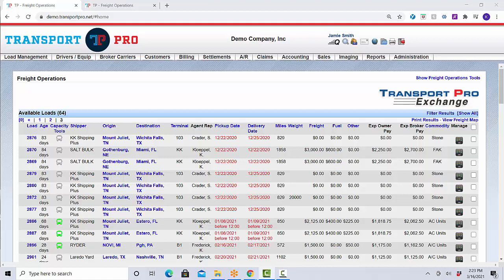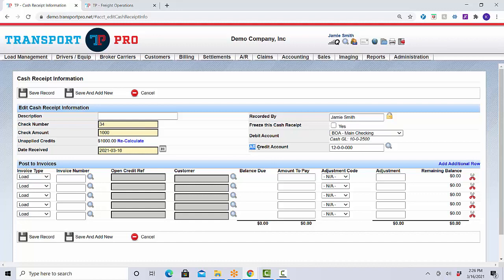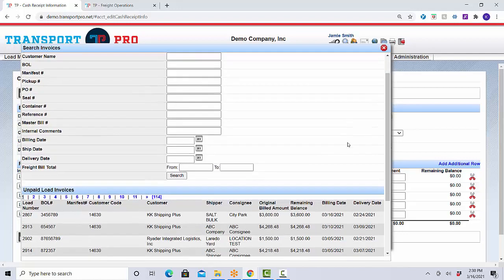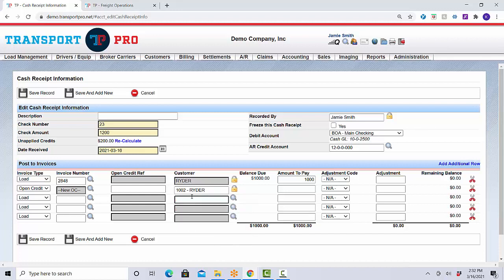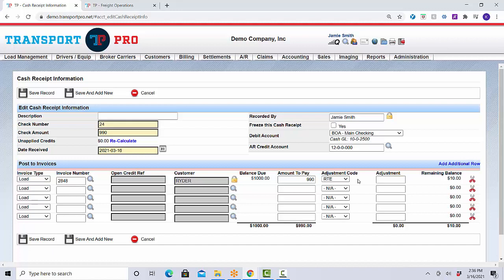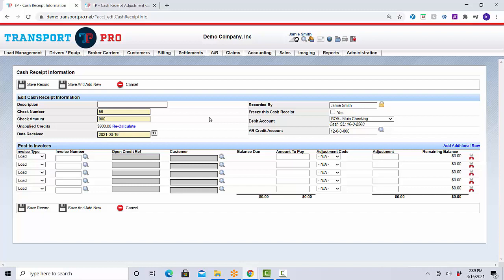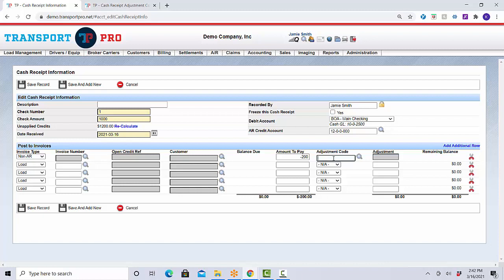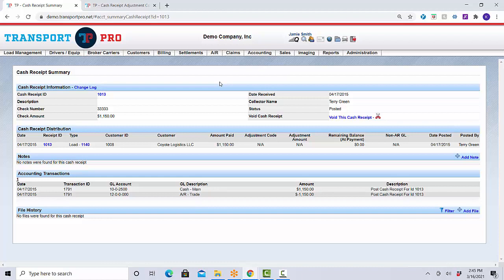How to add Cash Receipts in Transport Pro, the #1 TMS for Fleets, Brokers and 3PLs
This video shows Transport Pro users how to add cash receipts, or in other words, show loads as "paid" in Transport Pro, the #1 TMS for Fleets, Brokers and 3PLs.